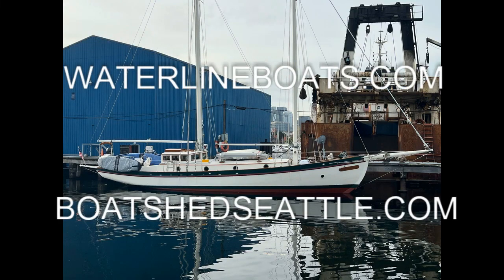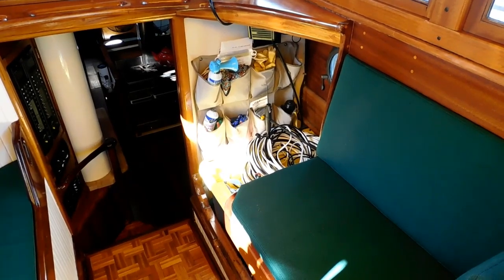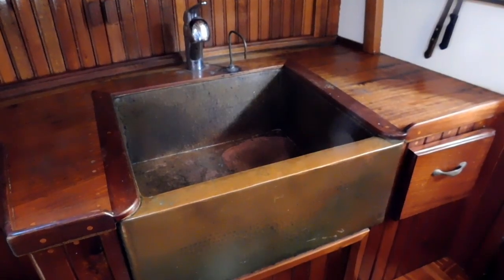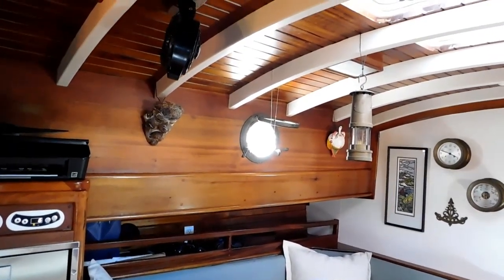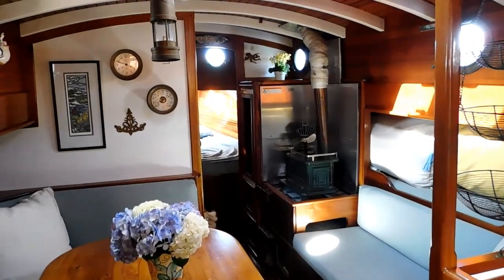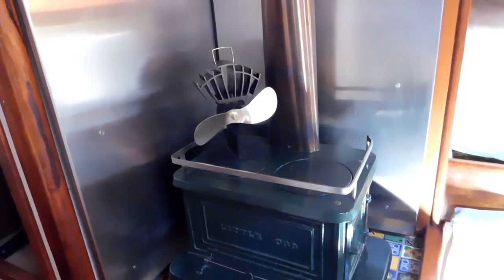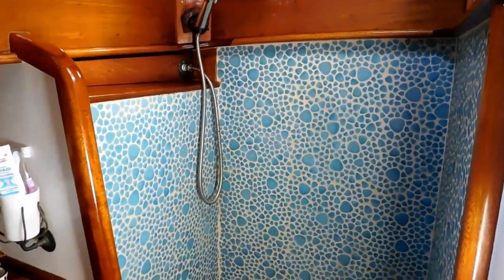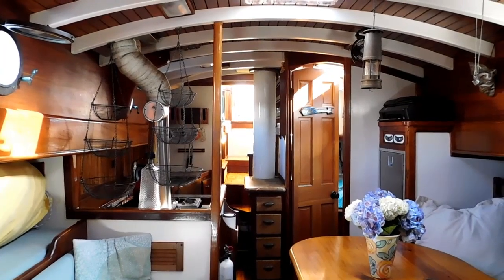Custom Pilothouse Schooner 65' Staysail Rigged Schooner - Boatshed - Boat Ref#330426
Custom Pilothouse Schooner 65' Staysail Rigged Schooner for sale with Boatshed Seattle Photos and video taken by Boatshed Seattle